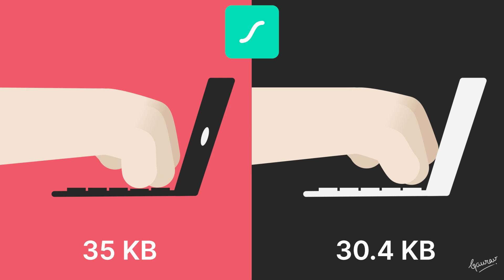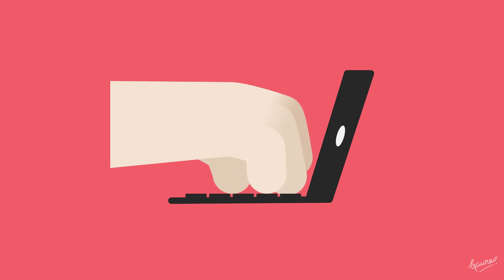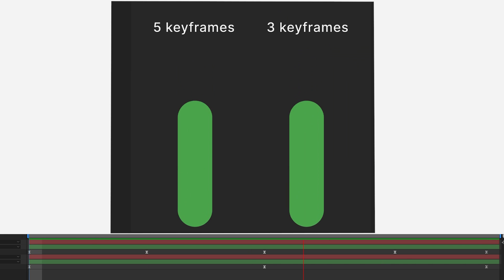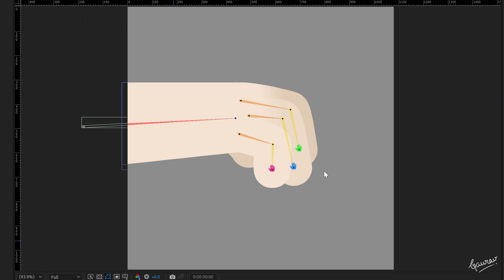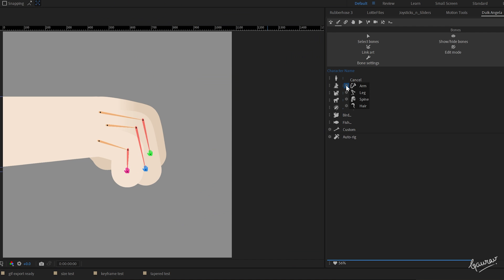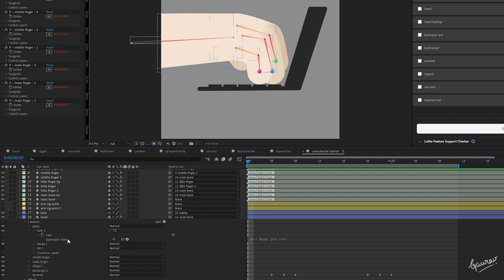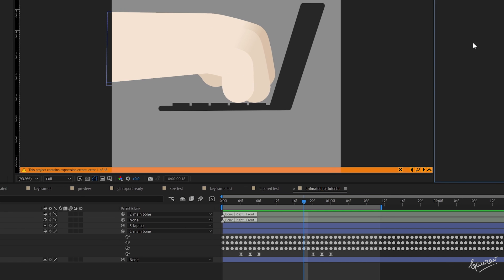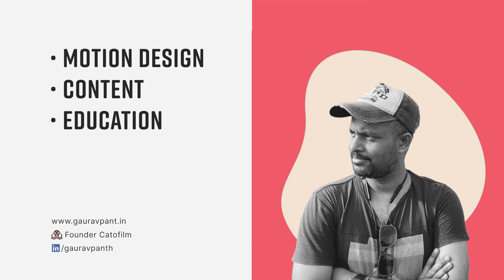Use Duik Angela to create LottieFiles Animation for website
Vector or JSON based animation for your website doesn't have to be a compromise.
After Effects can very well be used along with a few free plugins, like LottieFiles and Duik Angela, to create awesome animations for web.

In this After Effects tutorial, learn how to use Duik Angela to create lively motion graphics that can be used on your website as JSON code. LottieFiles allows you to export animations directly from After Effects to the web.

Inverse Kinematics (IK) rigs are the most efficient way to make dynamic animations. But if you think IK rigging makes files heavy for the use on the web and apps, the you are in for a surprise in this tutorial.
Just as the motion design for the videos can be sleek and polished. Lottie file animation too, doesn't have to trade complexity for web compatibility.

I am on a quest to challenge myself to exploit all the rigging and automation tools (starting with Duik Angela) available in After Effects to create video quality vector animations for web.

Your feedback is my fuel!

Tutorial by-
Gauarv Pant